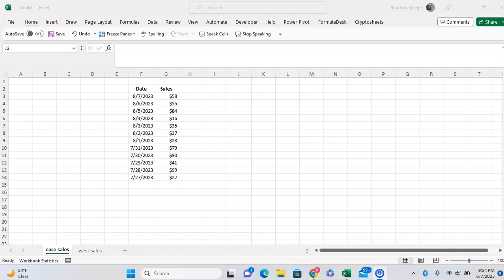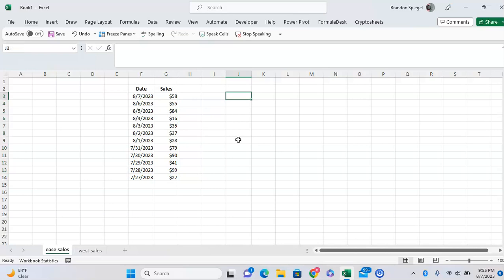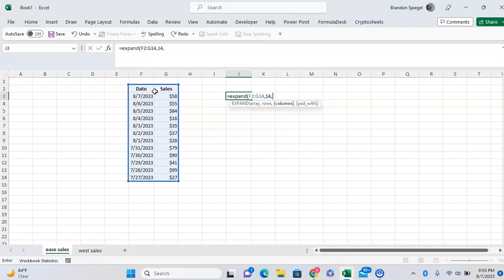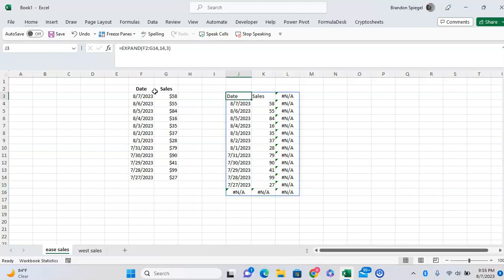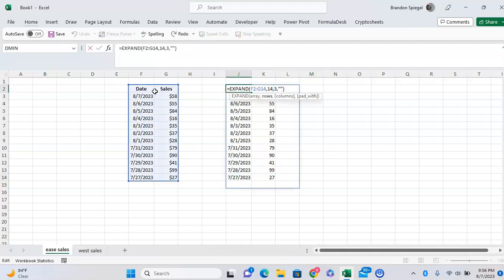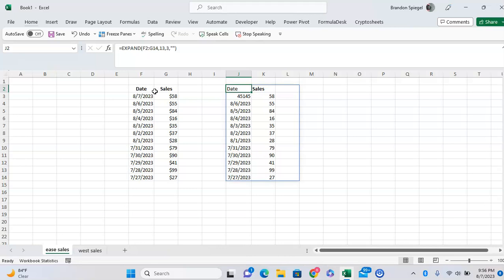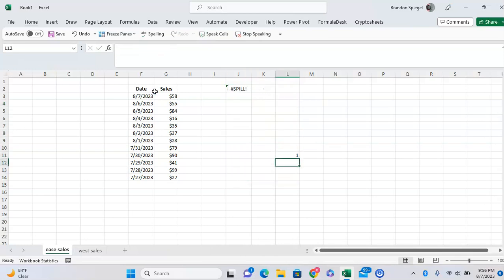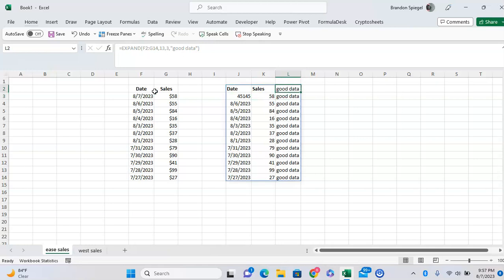How to Use The Expand Function in Microsoft Excel! Expand an Array That You are Working With howto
In this tutorial, I just wanted to show you how you can use the Expand function in Microsoft Excel to expand an array that you are working with to whatever size that you want it to be! This is great if you want to make sure that the arrays that you are working with are all the same size, or if you want to "reserve" a part of the sheet that you are working with.